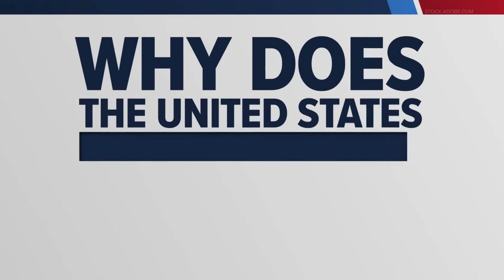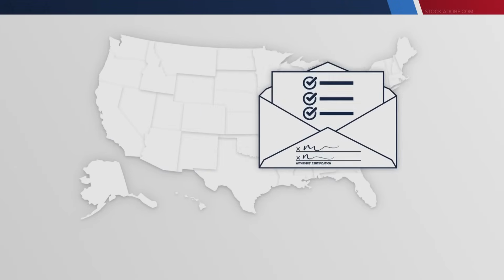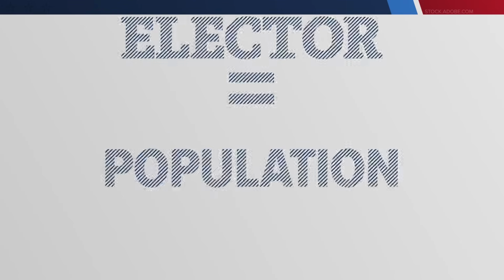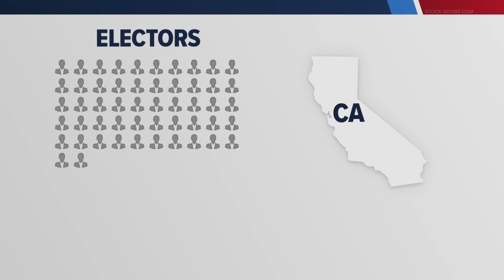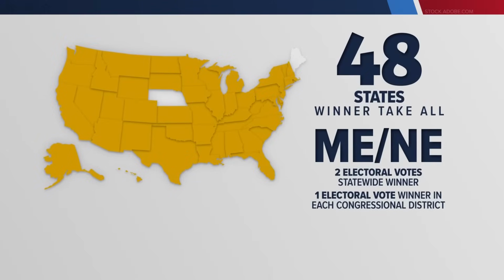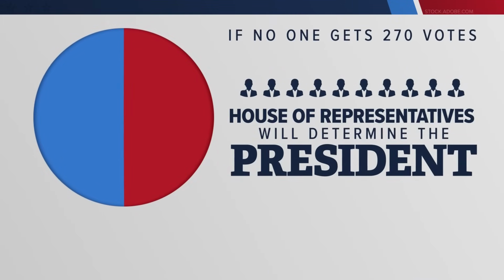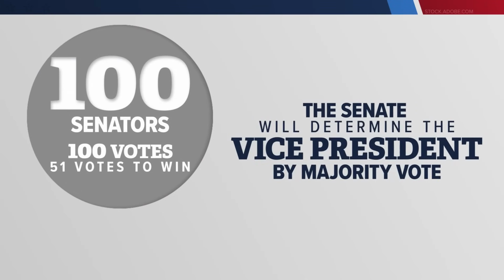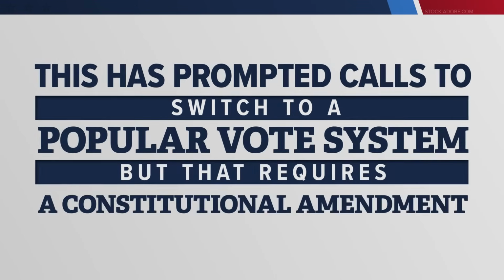How does the Electoral College work?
There are 538 total electoral votes up for grabs.